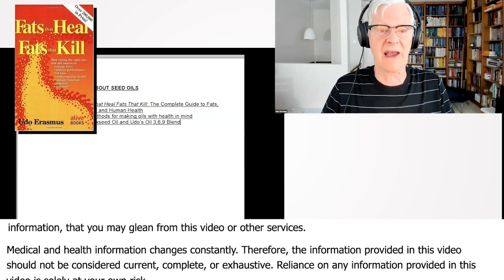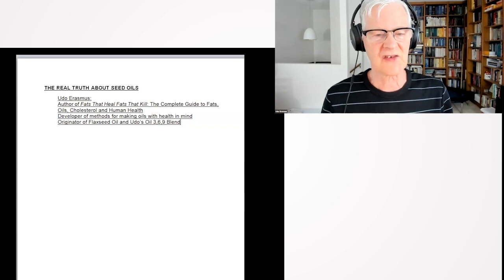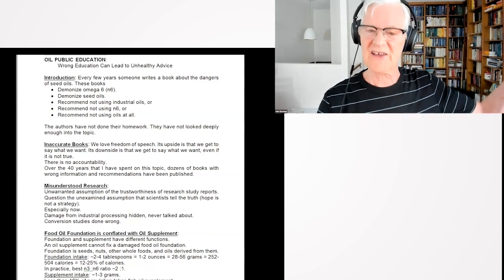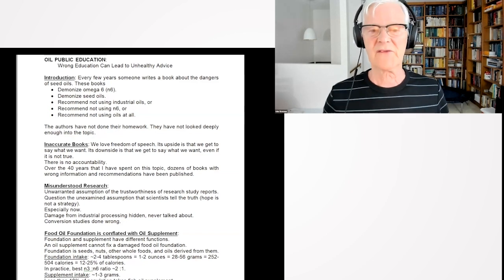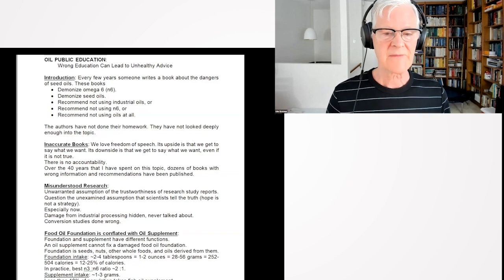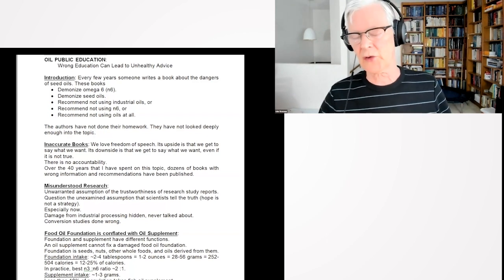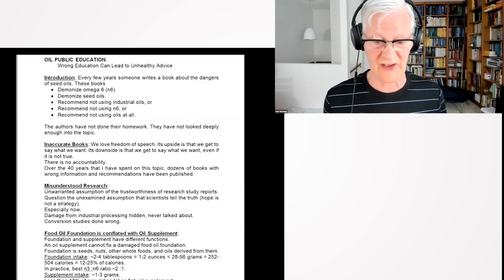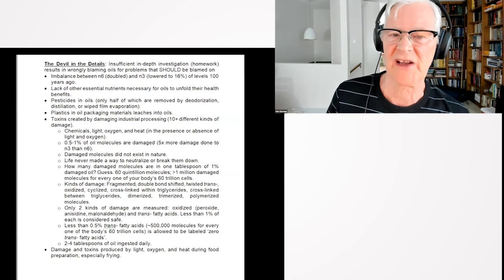The Misunderstood Truth of Seed Oils - Udo Erasmus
Udo Erasmus, a pioneer in seed oil research, delves deep into the often misconstrued world of seed oils. Erasmus highlights the profound impact of industrial processing on these essential nutrients, especially omega-6s, and how it's not the oils themselves, but the damage we inflict upon them that harms our health. He emphasizes the importance of making oils with health as the primary focus, ensuring they are protected from harmful elements. Erasmus also discusses the widespread misinformation surrounding seed oils and urges for a more informed understanding of their role in optimal health.

0:00:00 Introduction and Background on Seed Oils
0:01:57 Development of Health-Conscious Oils
0:03:23 Controversies and Misinformation about Seed Oils
0:05:57 Personal Experience and Healthy Eating Habits
0:07:52 Problems with Current Research and Understanding of Oils
0:11:51 Responsibility of Authors and Imbalance of Omega Fatty Acids
0:13:02 Imbalance of Omega-3 and Omega-6 Fatty Acids
0:13:17 Importance of Essential Nutrients and Fatty Acids